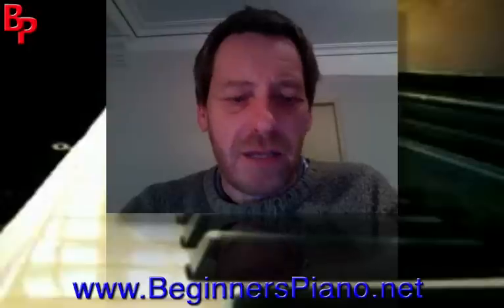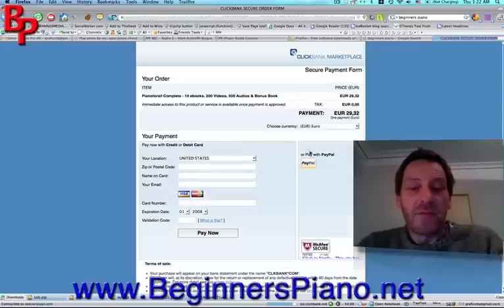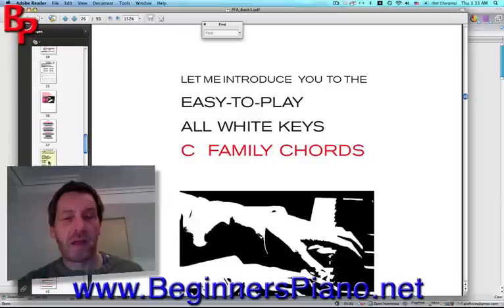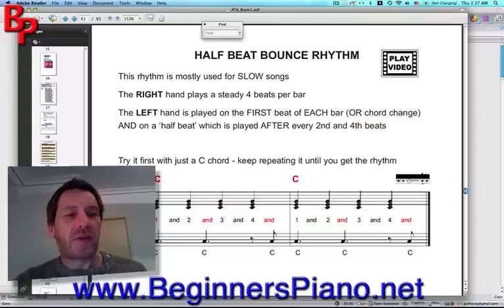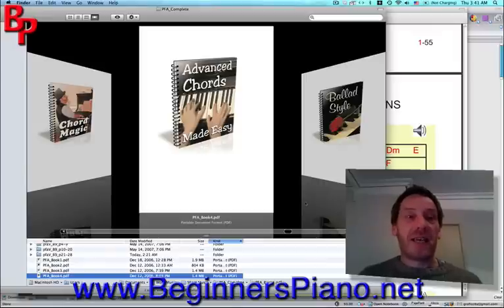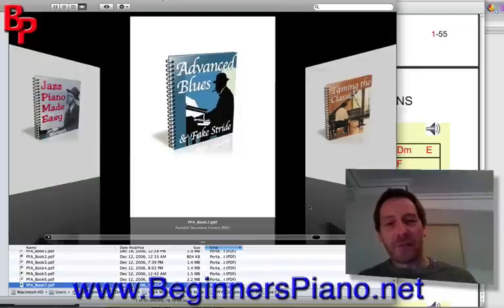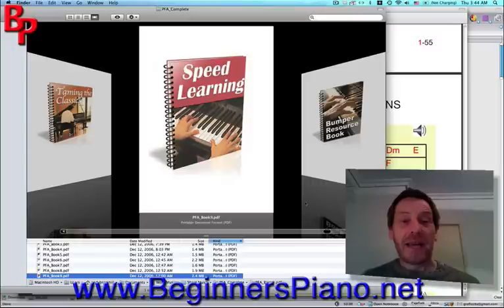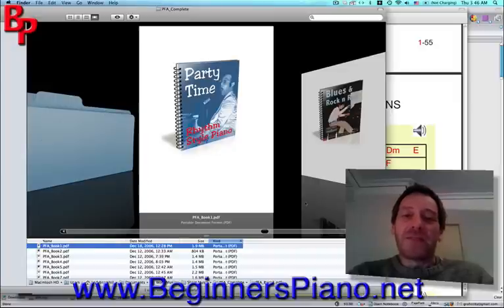Review of Piano For All - Whats in the box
A detailed look inside the popular home study piano course, Piano For All. Shows what the course contains and how to use it.